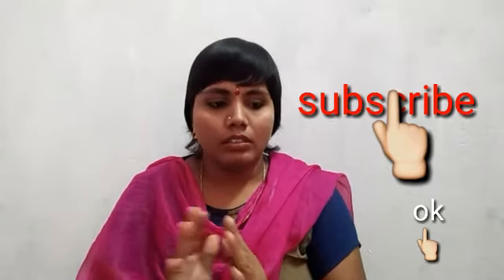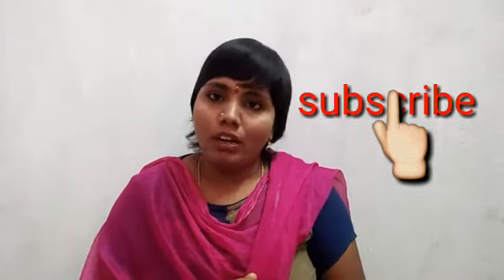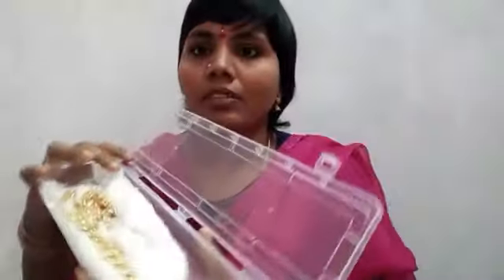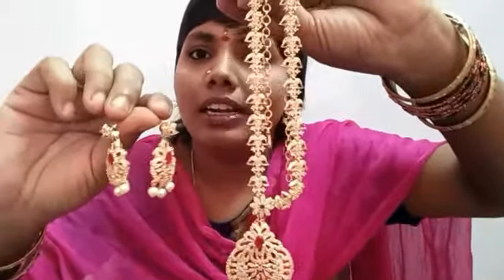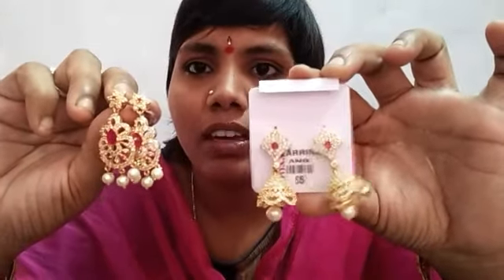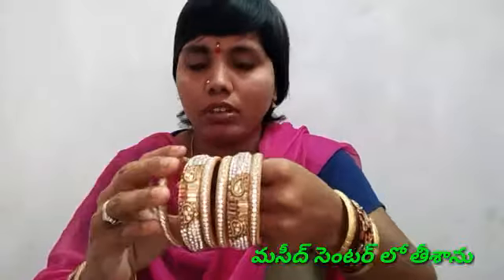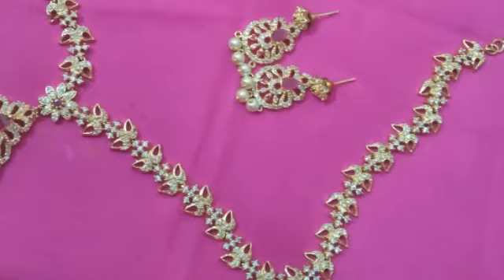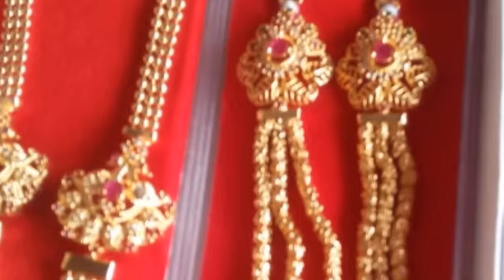నా రోల్డ్ గోల్డ్ కలెక్షన్ చూడండి.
కాకినాడ లో తీశాను comments లో cheppandi.